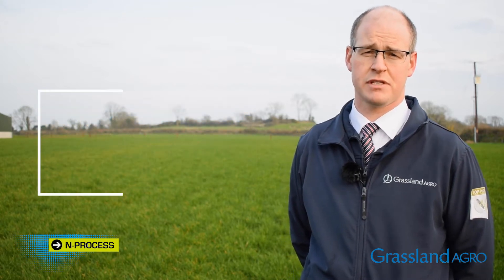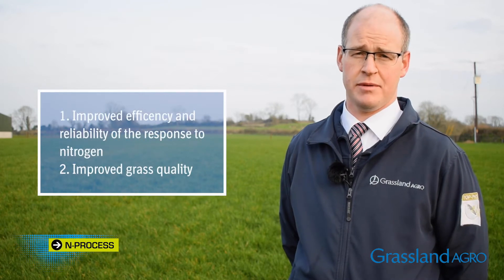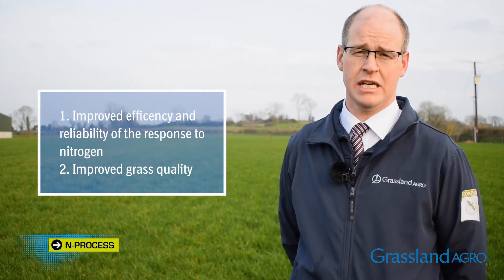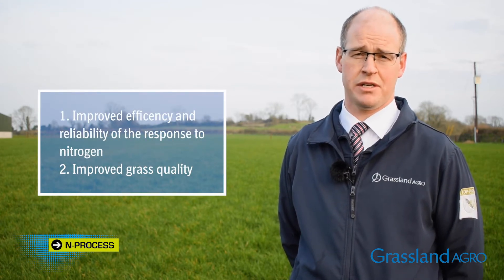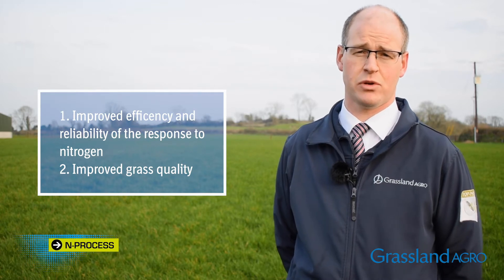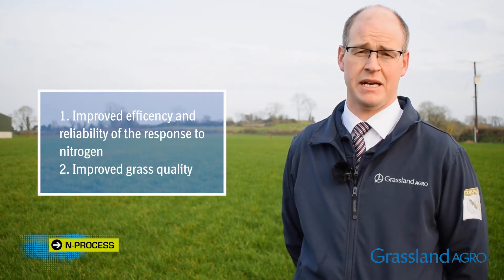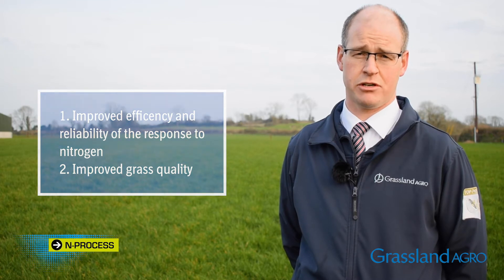N-Process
"Getting an efficient and reliable response from the nitrogen that you are providing to your grassland is very important" Dr. Stan Lalor

Thanks to the sodium content, N-PROCESS:
• improves the grass palatability for a higher DM
intake and less rejection
• maintains an appropriate ratio between potassium
and sodium for your forage quality

Grassland Agro, Timac Agro, Groupe Roullier